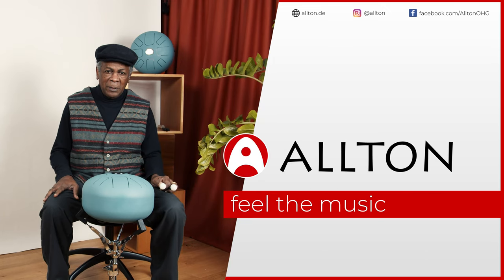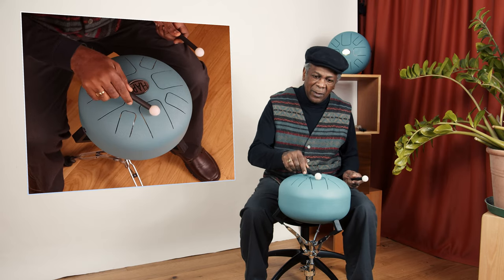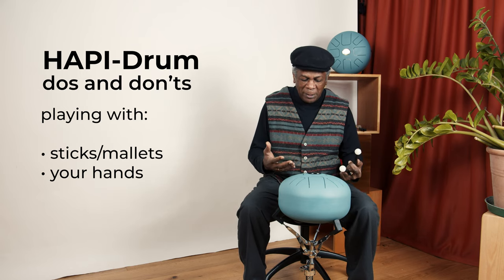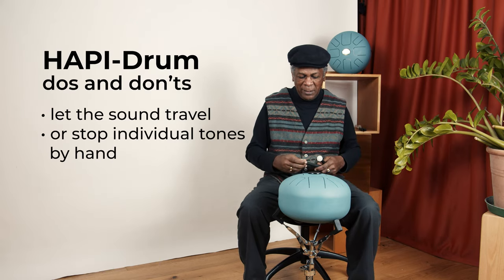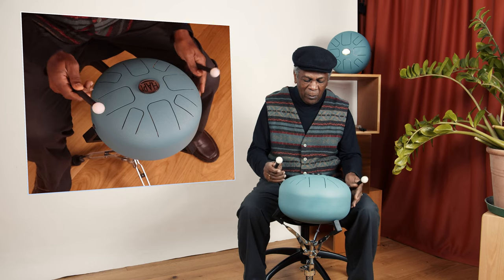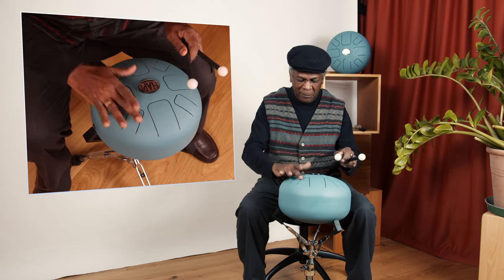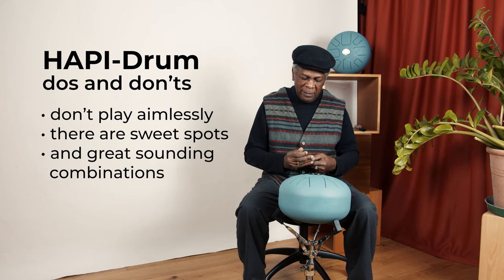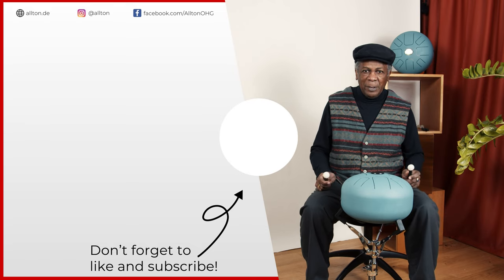HAPI-Drum - Dos and Don'ts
The firsts steps to play the Hapidrum. Beginner-Tutorial from Allan Poteon. This example was played with the Hapidrum E-minor tuning.

0:13 Orientation
0:45 Playing with sticks and mallets
1:20 Playing the tongues and tones
1:45 Playing with hands
3:08 Playing tone-combinations